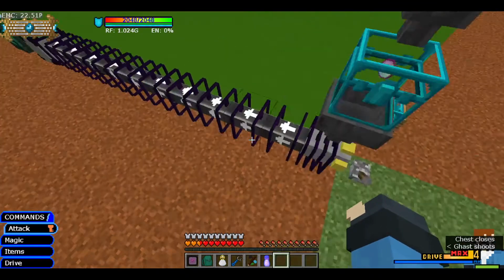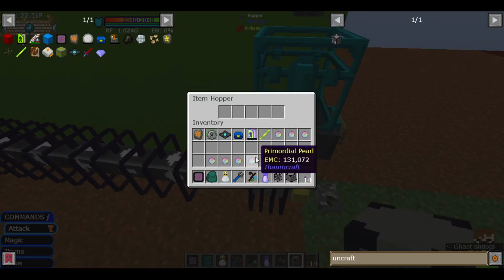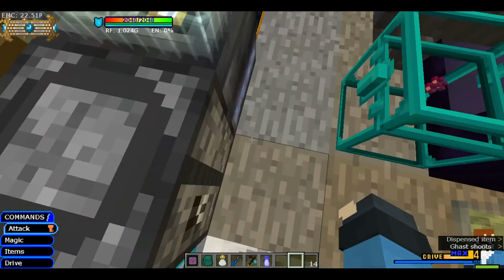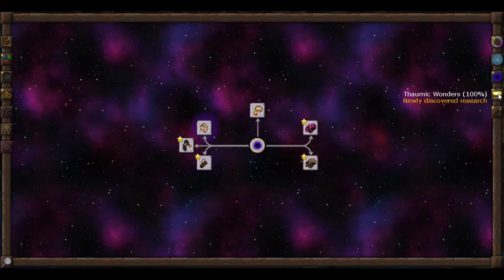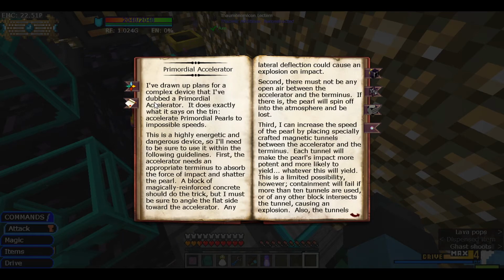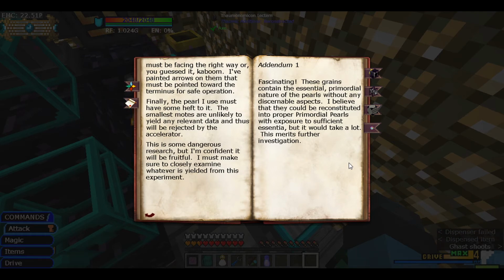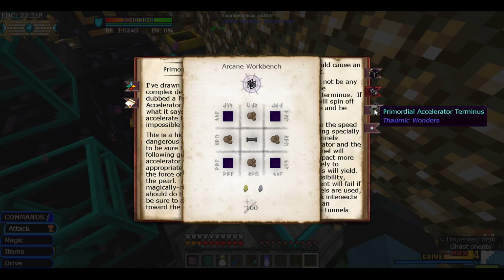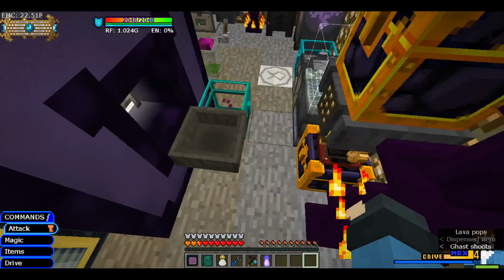Shooting Star's Shroud (Halloween Video, and Primordial Accelerator Explaination)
I did not have any ideas for a real Halloween Special, so I decided to show off the Primordial Accelerator. I also looked into the Miraculous Ladybug parody problem, and I found that neither The Bubbler nor Dark Cupid were the first episodes produced, but Stormy Weather was. So I have decided to do that episode first, and save the latter two to be combined into a special.